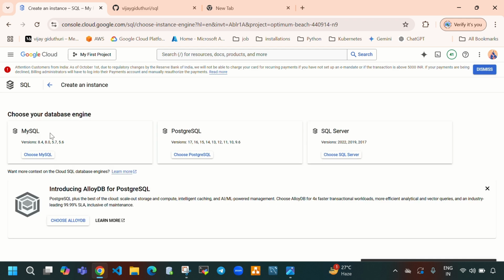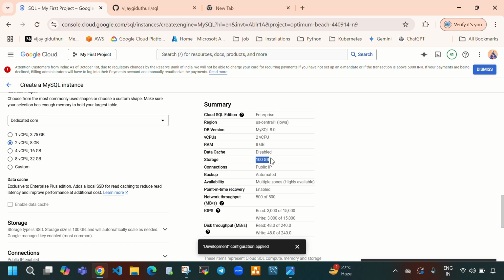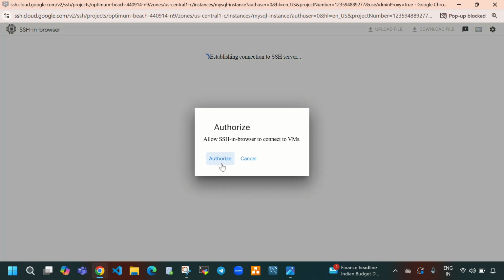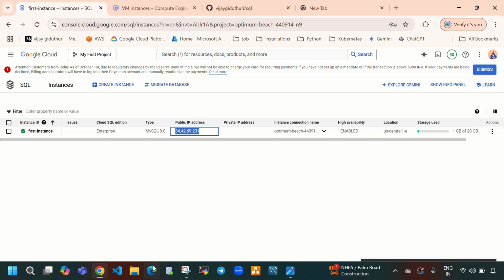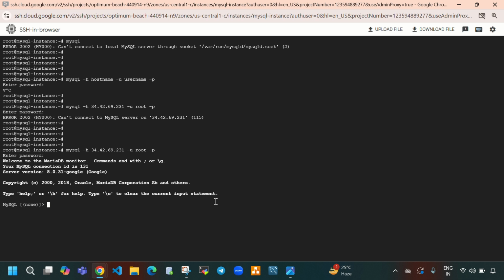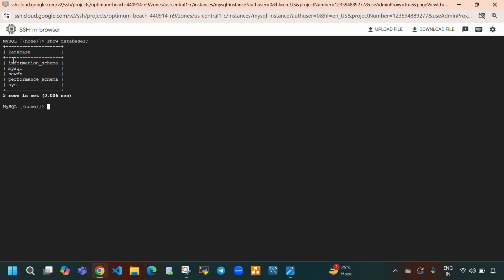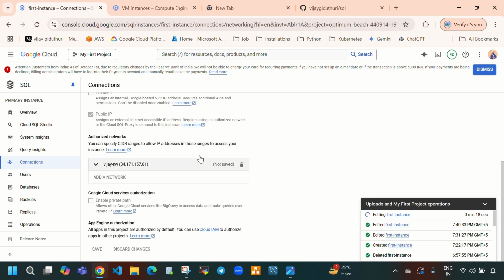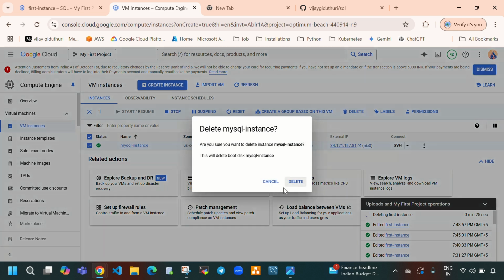Create MySQL Database and Connect via GCP VM | Step-by-Step Guide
In this tutorial, learn 𝐡𝐨𝐰 𝐭𝐨 𝐜𝐫𝐞𝐚𝐭𝐞 𝐚 𝐌𝐲𝐒𝐐𝐋 𝐝𝐚𝐭𝐚𝐛𝐚𝐬𝐞 𝐚𝐧𝐝 𝐜𝐨𝐧𝐧𝐞𝐜𝐭 𝐭𝐨 𝐢𝐭 𝐮𝐬𝐢𝐧𝐠 𝐚 𝐆𝐨𝐨𝐠𝐥𝐞 𝐂𝐥𝐨𝐮𝐝 𝐏𝐥𝐚𝐭𝐟𝐨𝐫𝐦 (𝐆𝐂𝐏) 𝐕𝐢𝐫𝐭𝐮𝐚𝐥 𝐌𝐚𝐜𝐡𝐢𝐧𝐞 (𝐕𝐌). We'll walk you through:
✅ Setting up a MySQL database
✅ Configuring GCP VM for secure connection
✅ Establishing a connection between the VM and the database

This video is perfect for beginners and professionals looking to efficiently manage databases in GCP. Simplify your workflow and master database connections in the cloud!